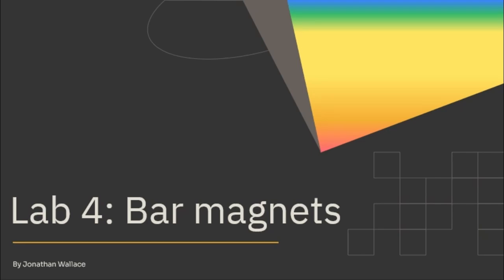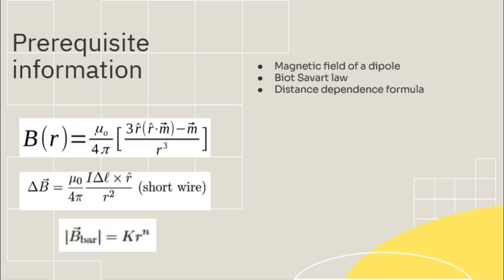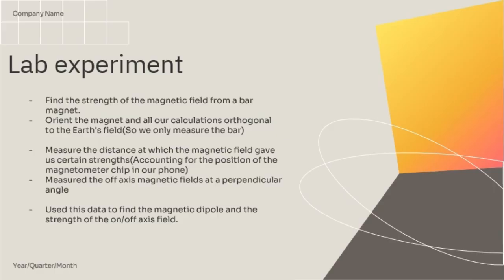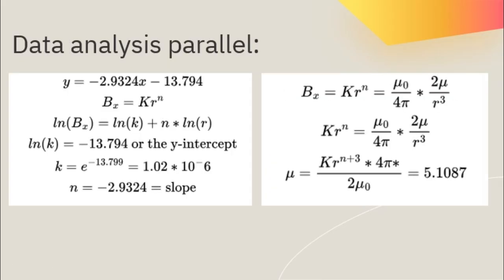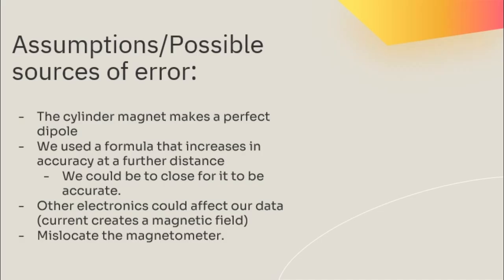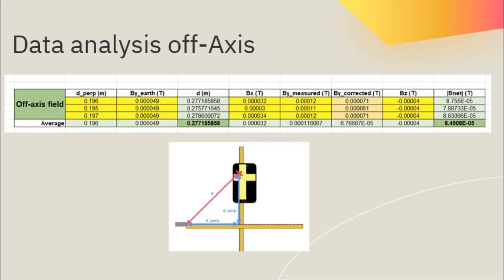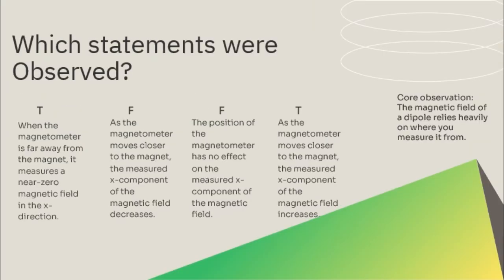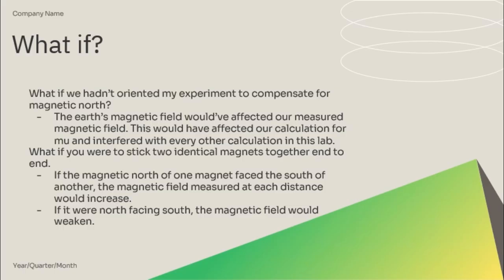Lab 4 phys2